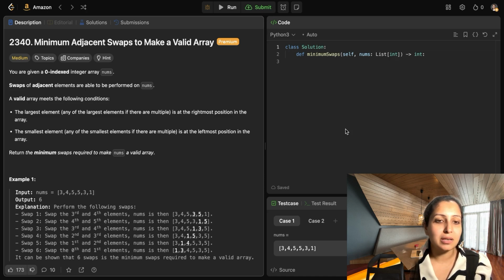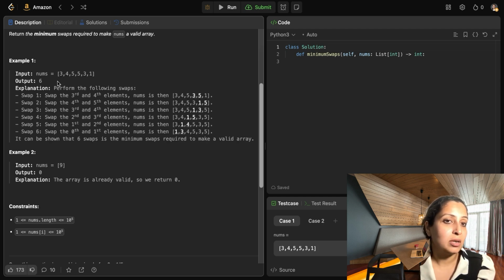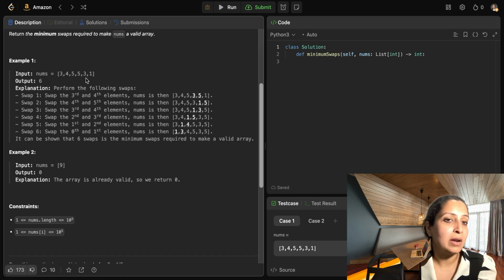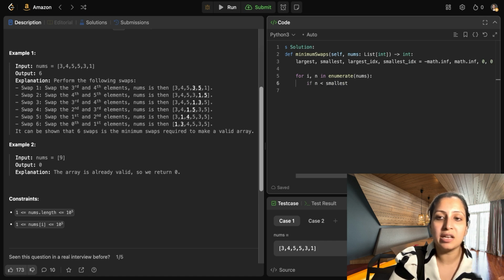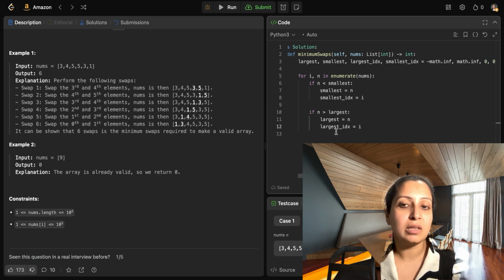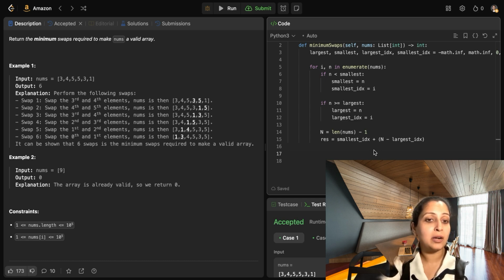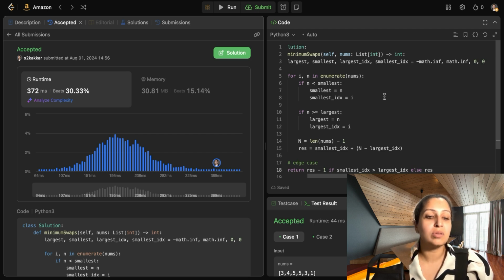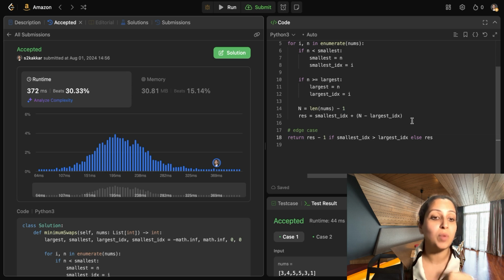🔥Leetcode 2340.Minimum Adjacent Swaps to Make a Valid Array amazon meta in last 1 month interviews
🚀 This question is an all-time favourite for FAANG companies (specifically, Amazon, Google, Microsoft, Meta) for their coding interview rounds. It has been asked quite frequently in last 1 month period in their interview rounds, so it is quite critical.

Timeline:
0:00 Introduction
0:20 Question Walkthrough
1:23 Algorithm Explanation
4:21 Coding